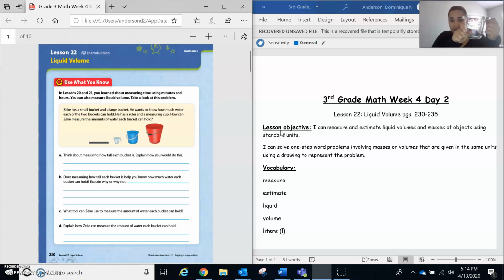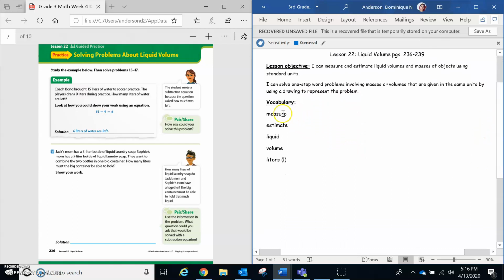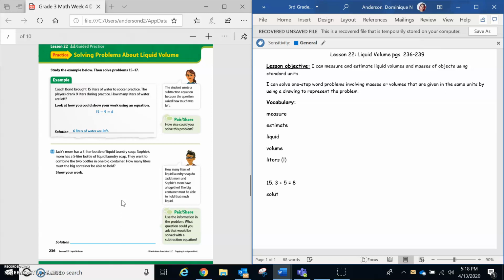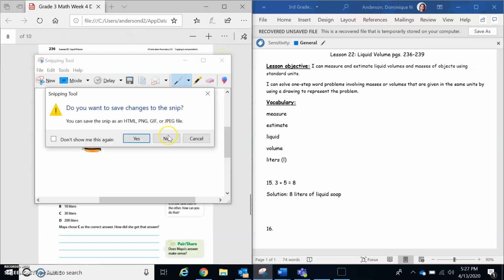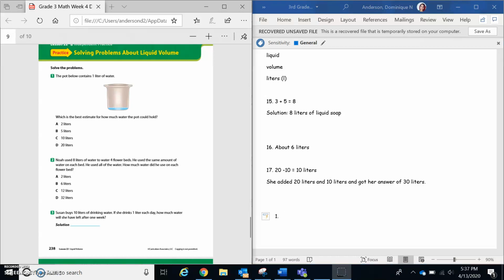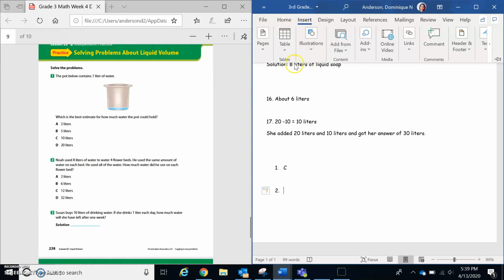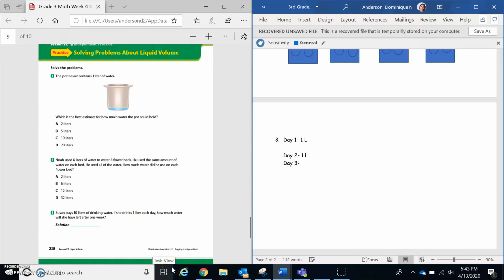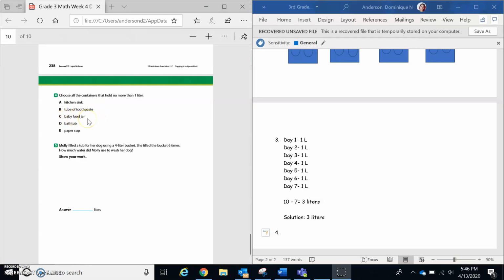3rd Grade Math Week 4 Day 2